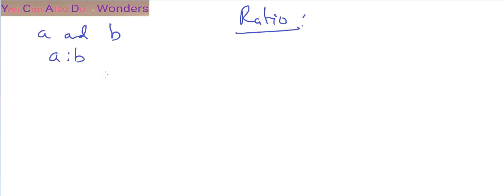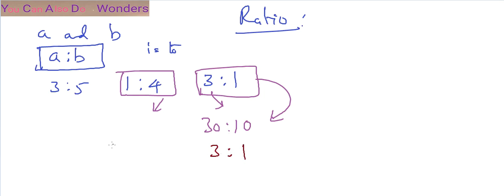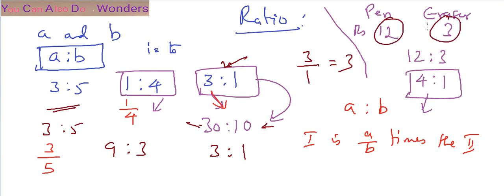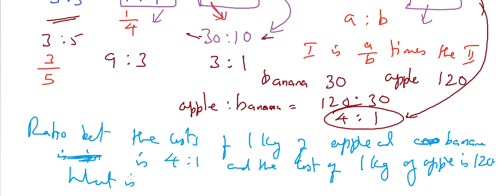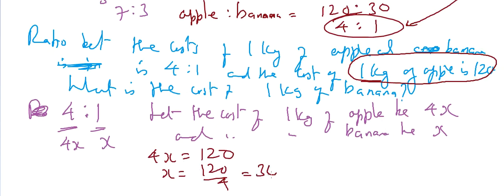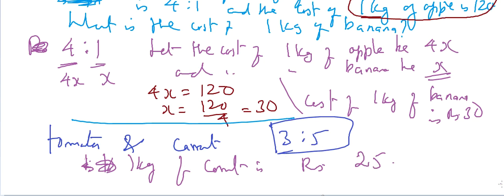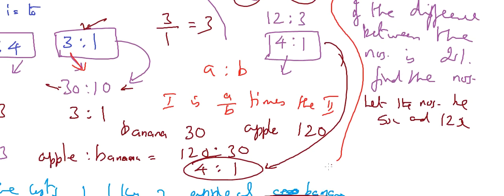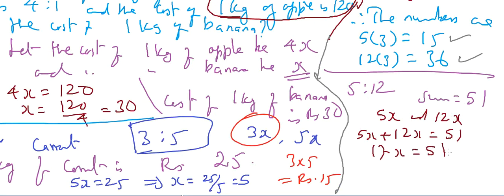You Can Also Do Wonders: Video #33 (Ratio: Part1)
This video discusses the concept of ratio, its meaning, and how to frame and solve ratio-based problems.